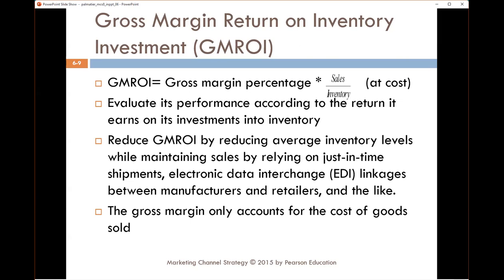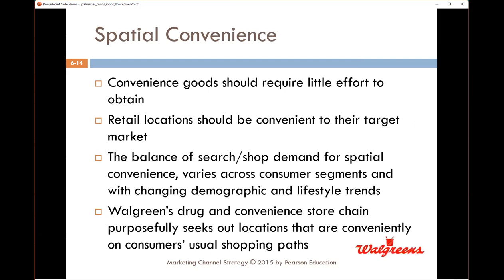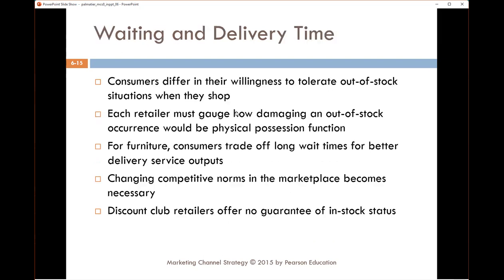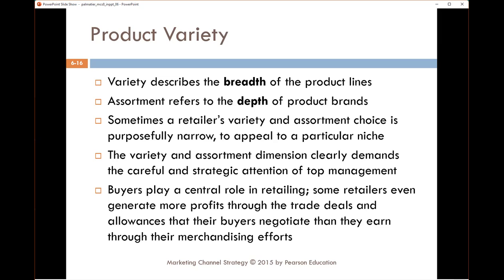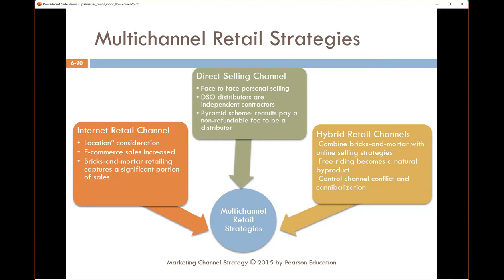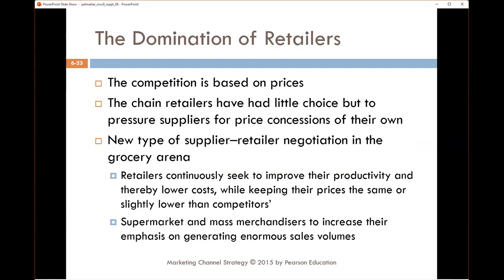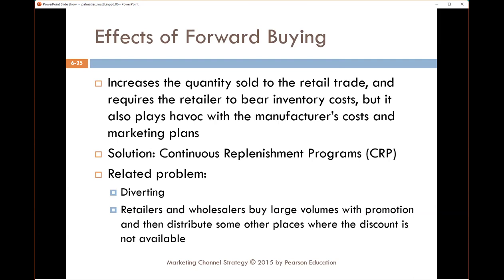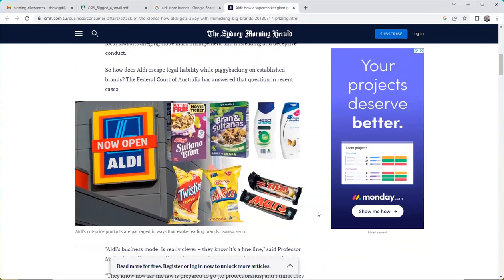MKT-3260 March 22nd - Chapter 6 - Retailing Structures and Strategies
Continuation of Chapter 6 - Retailing Structures and Strategies
- Discussion of Demand-Side Strategy